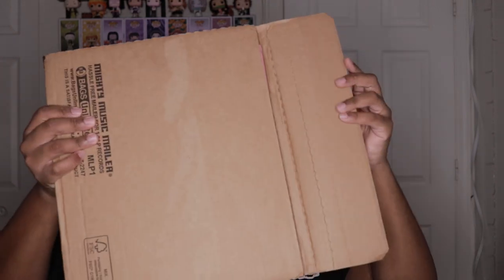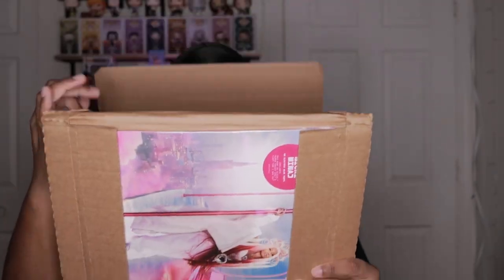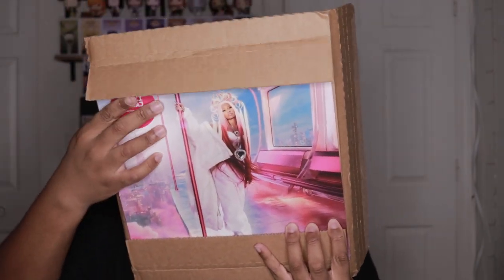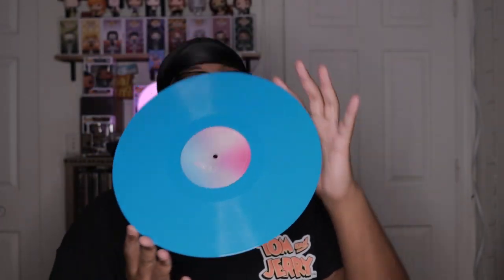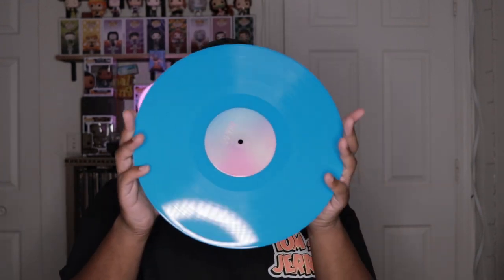PINK FRIDAY 2 LP Electric blue vinyl